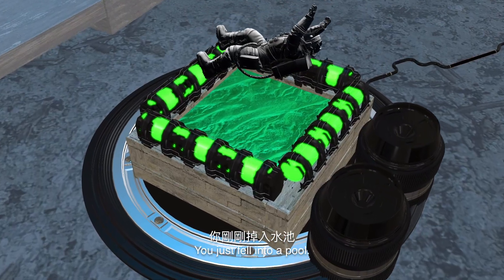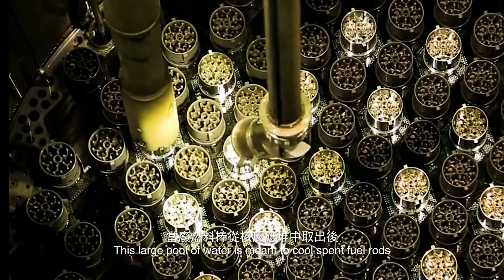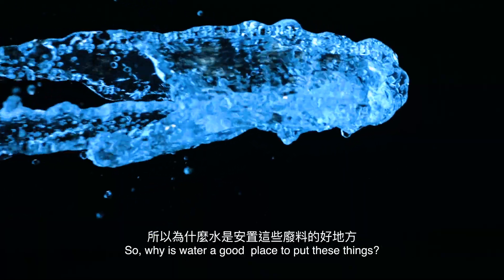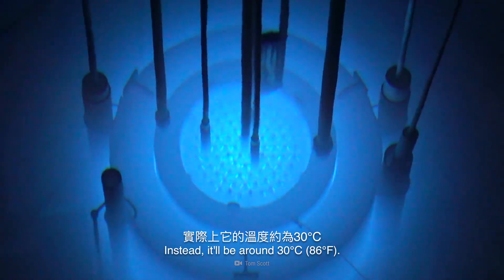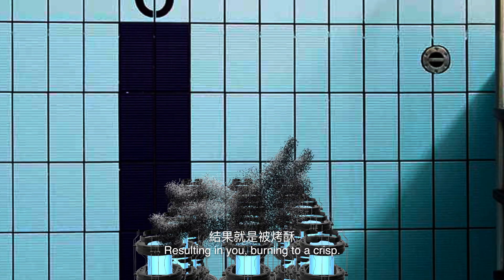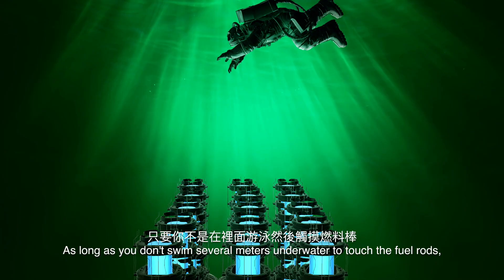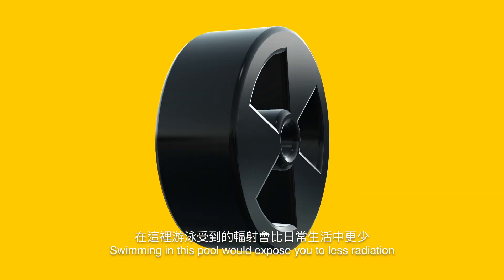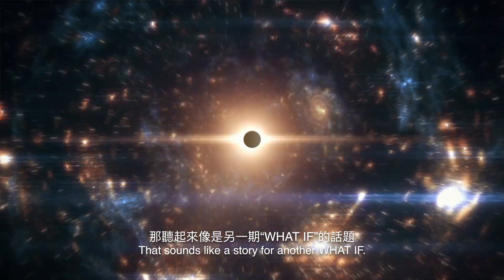如果你不慎跌入核廢料水池？| 大膽科學